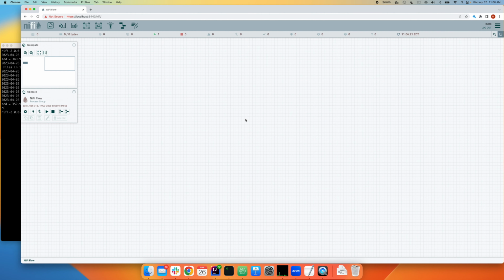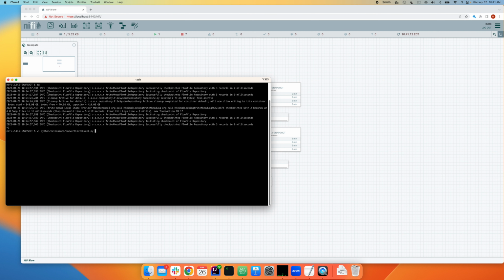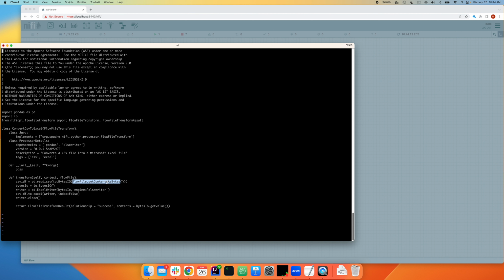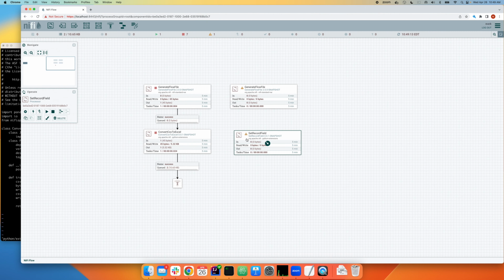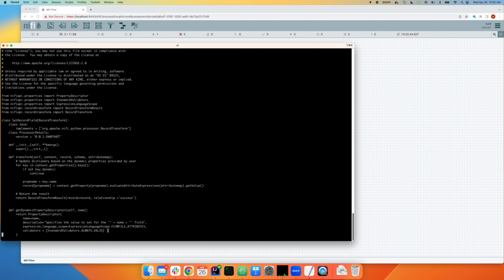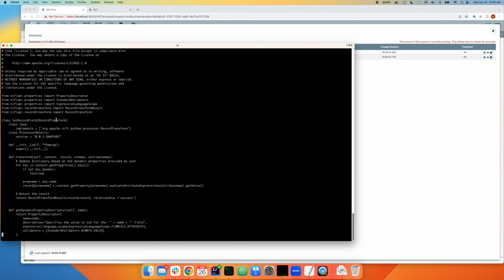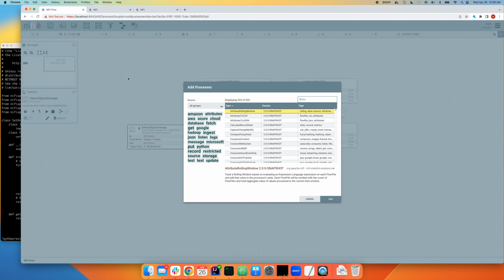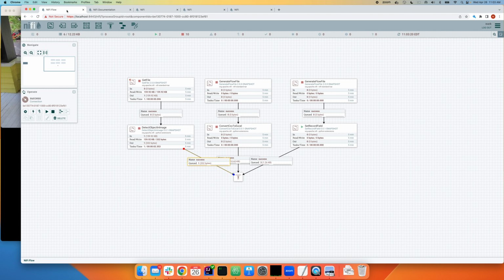NiFi Introduces Python API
Mark Payne introduces the new Python-based API that is planned for NiFi 2.0 for building processors directly in Python, and making use of all of the Python libraries out there